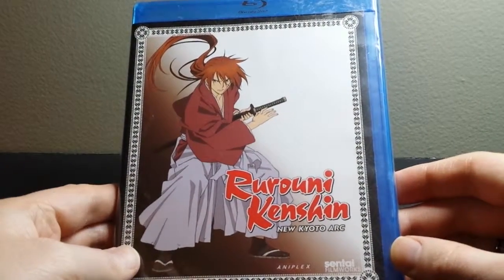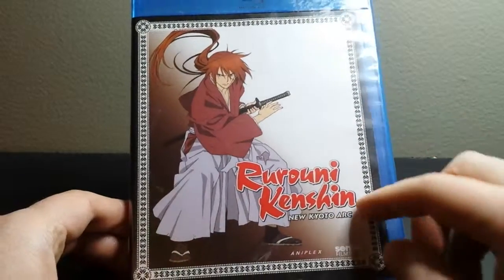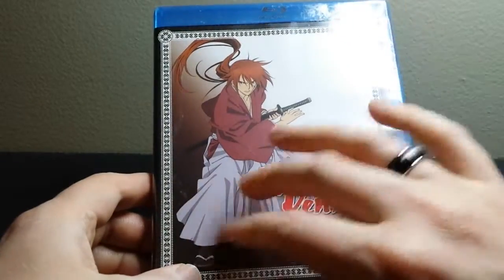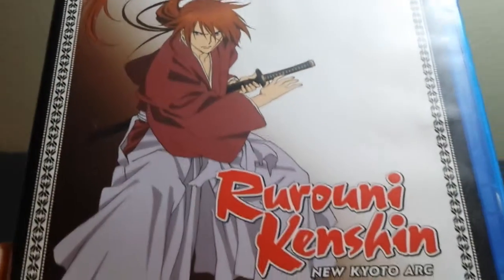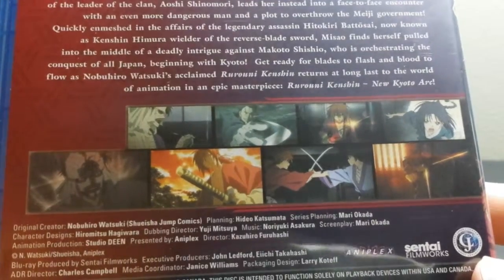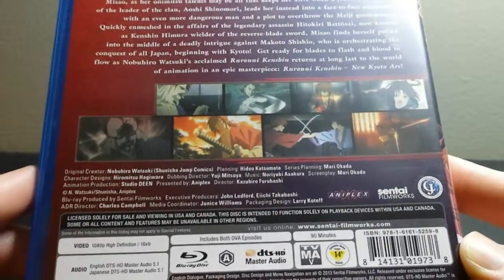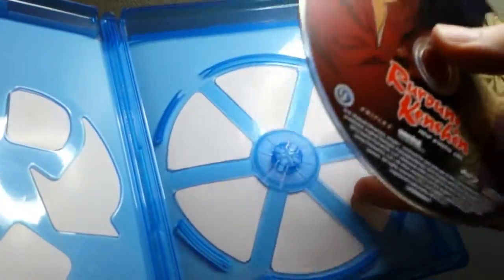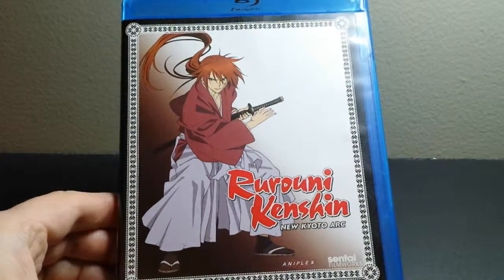Rurouni Kenshin - New Kyoto Arc Blu-ray Unboxing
Check out the posthumous Rurouni Kenshin OVA!